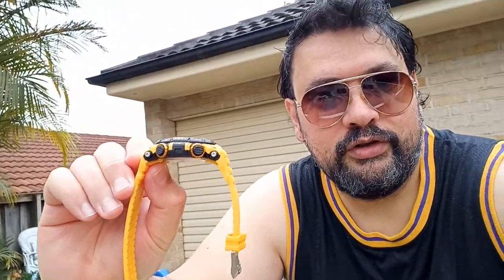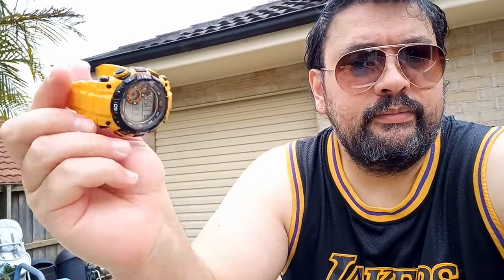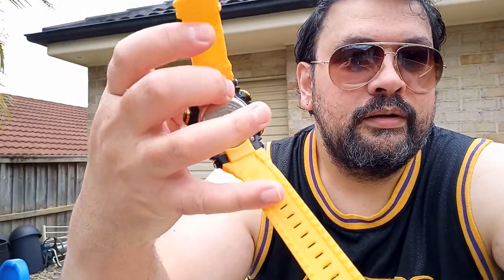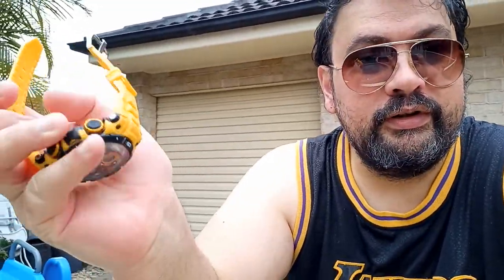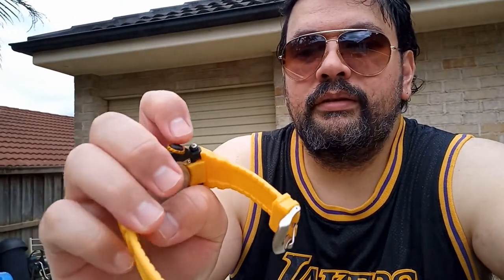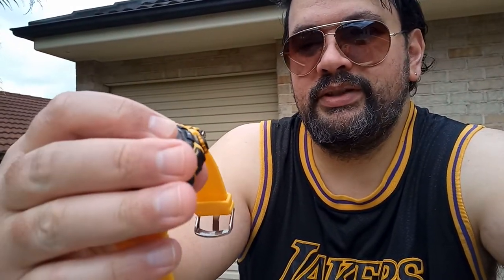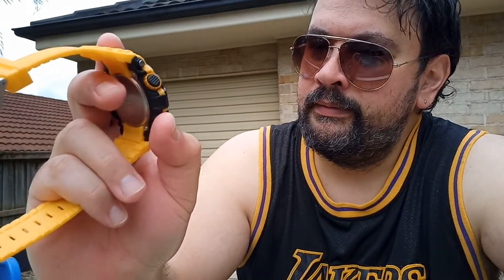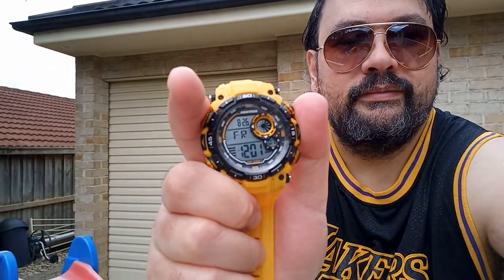Watch review!Channel News.Armitron digital Chronograph 40/8397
Hey guys,
Check out the new 2022 Armitron Digital Chronograph Watch.
is it any good?Watch and find out.
please consider becoming a subscriber and like video if it helped you make a decision to purchase it or learn about it any way.